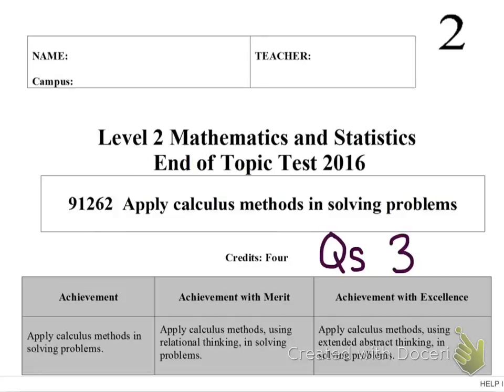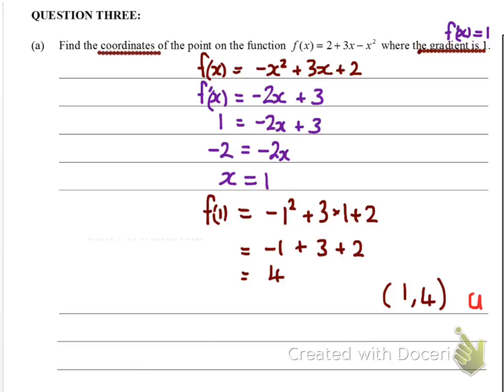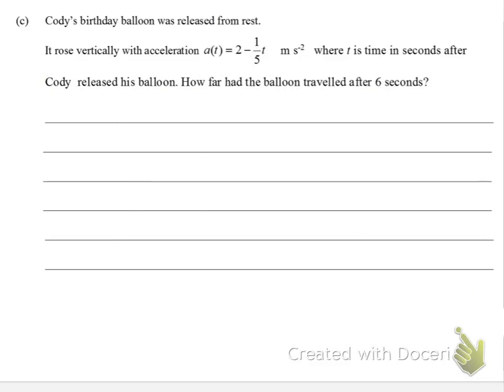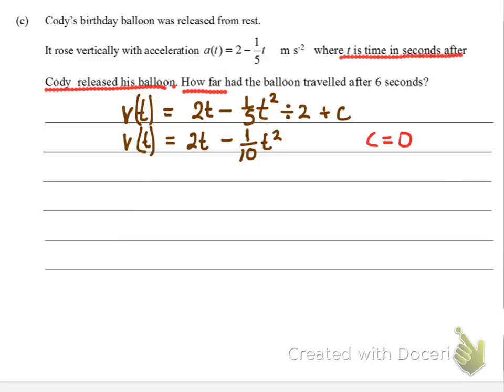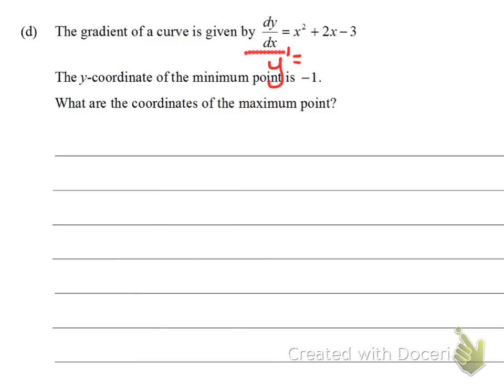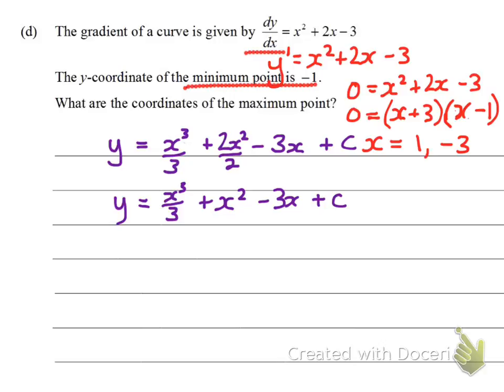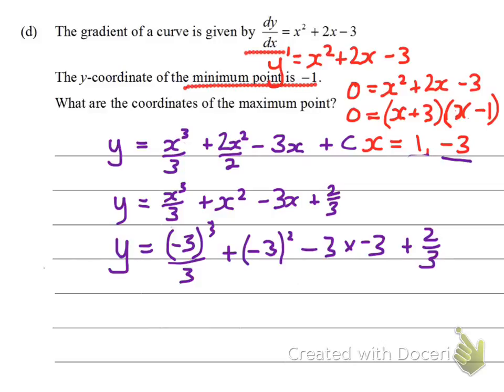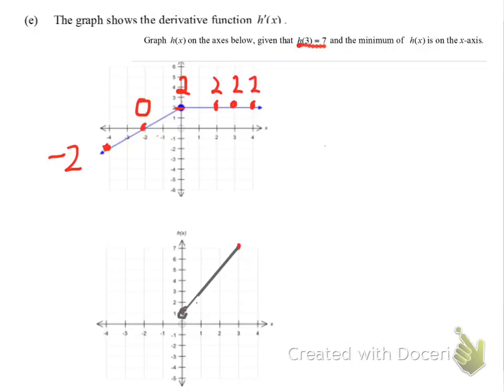MH 2016 L2 Calc Qs 3